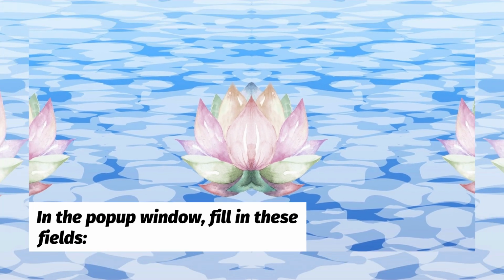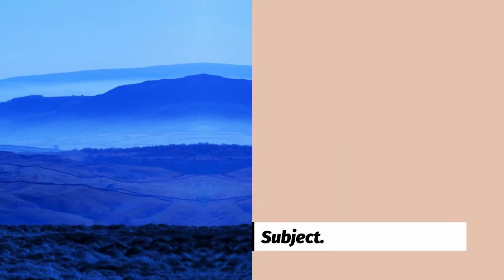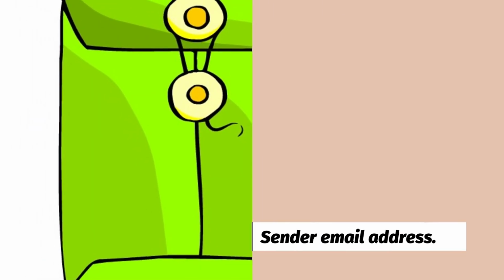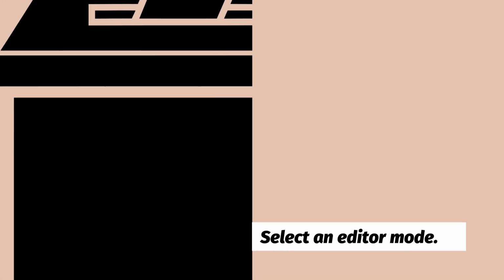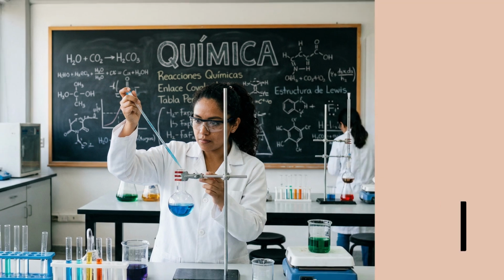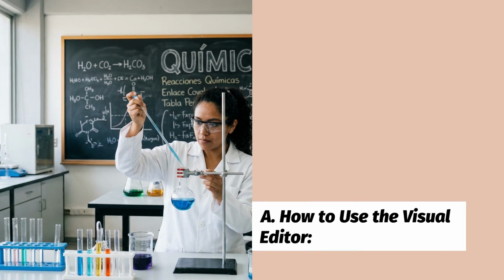How to Use the Email Editor